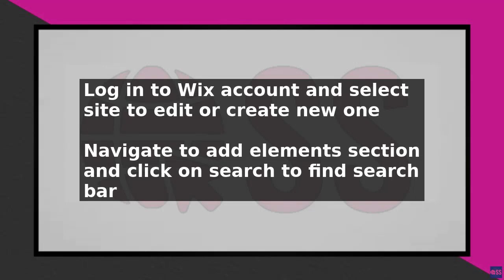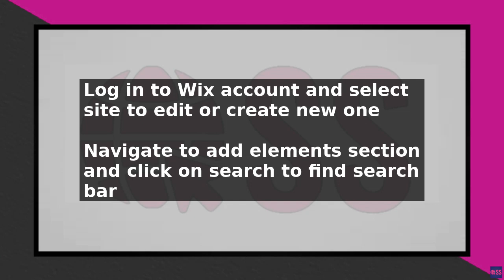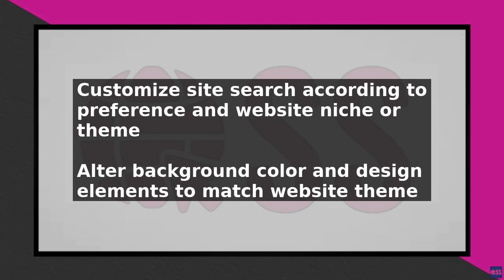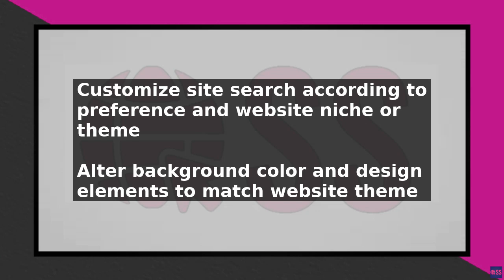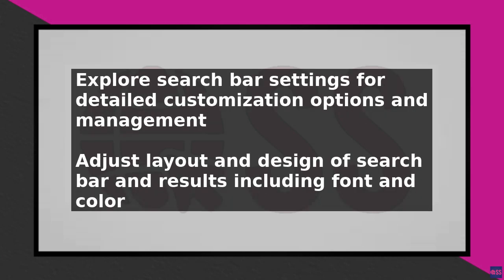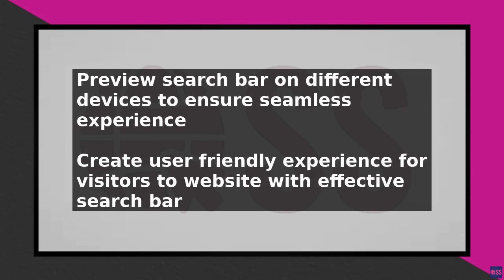How To Add A Search Bar On Wix Website (2025)